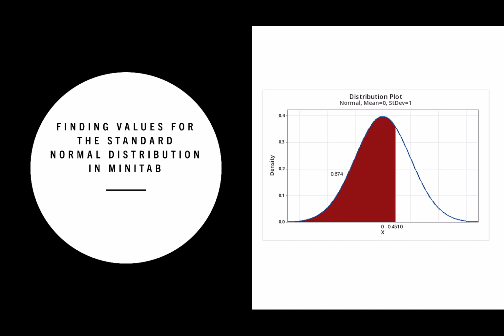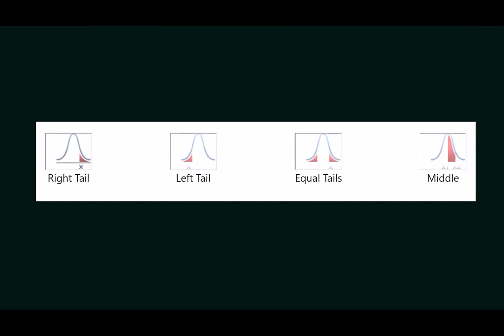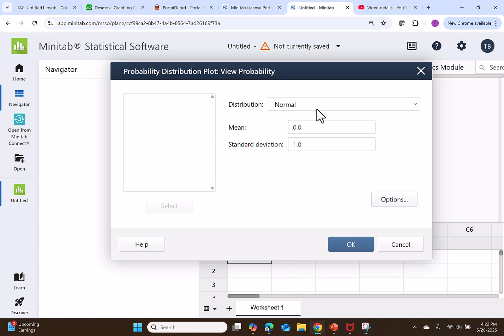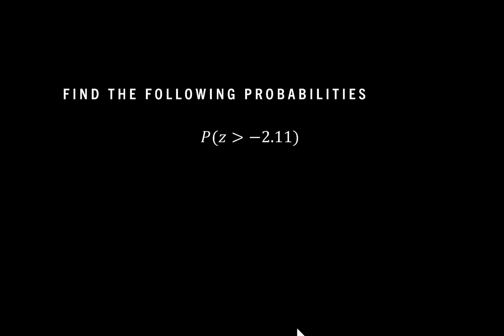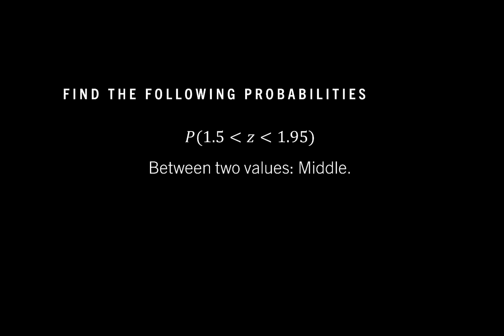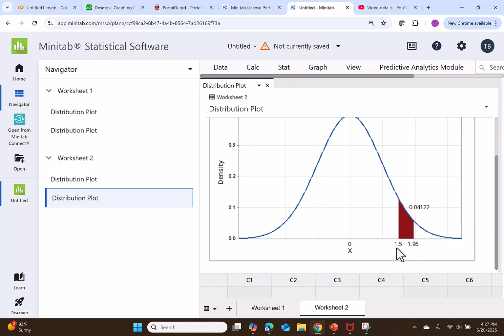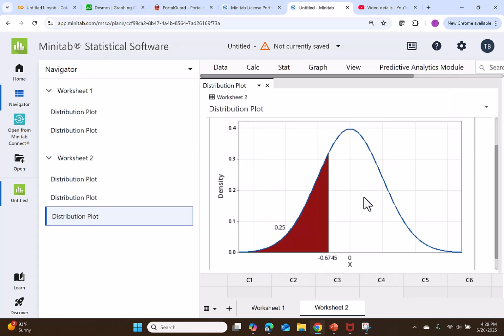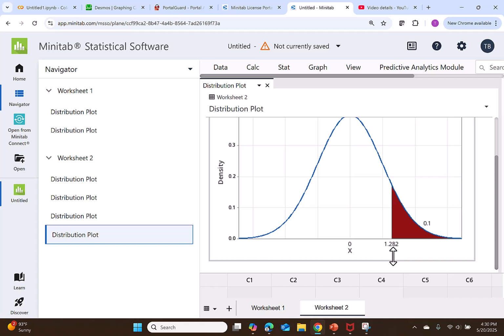Finding Values for the Standard Normal Distribution in Minitab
This video shows how to find the probability corresponding to an interval of a standard normal distribution and how to find the z-score when you are given the area of a standard normal distribution. Minitab will be used to find all values.